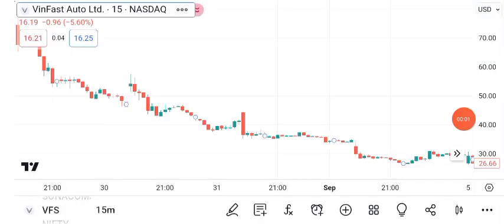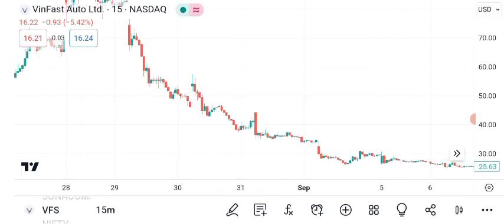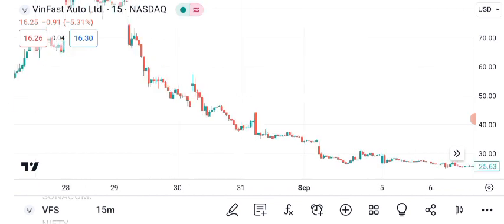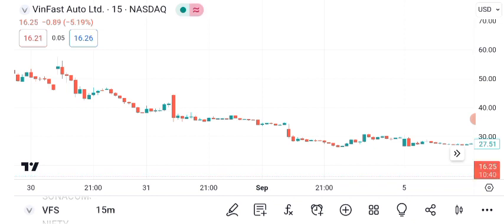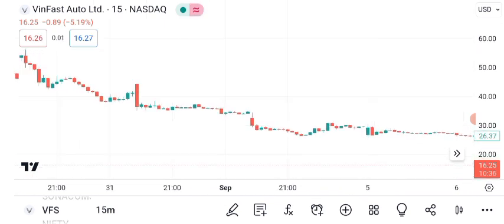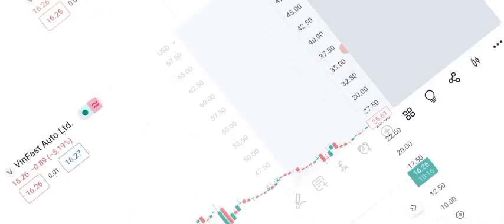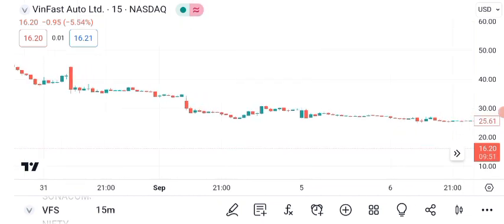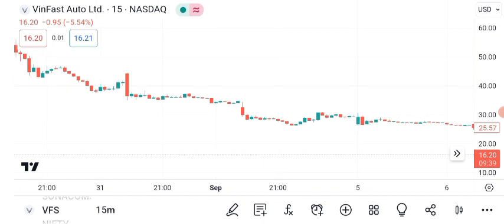VFS Stock-VinFast Auto Ltd Stock Breaking News Today | VFS Stock Price Prediction | VFS Stock Target